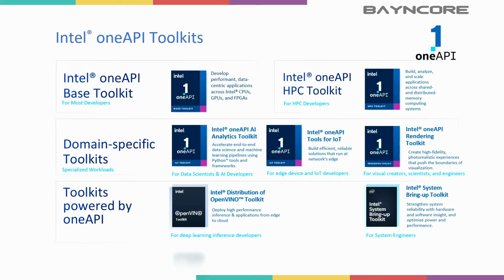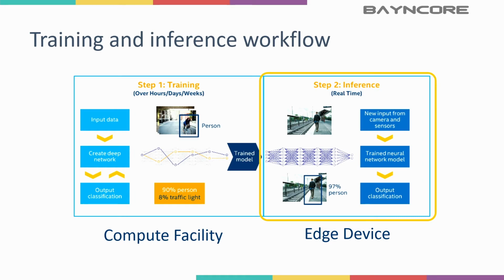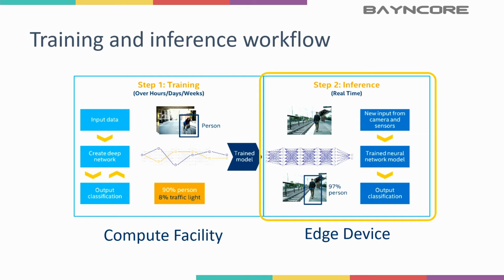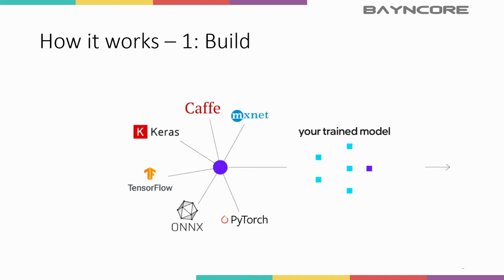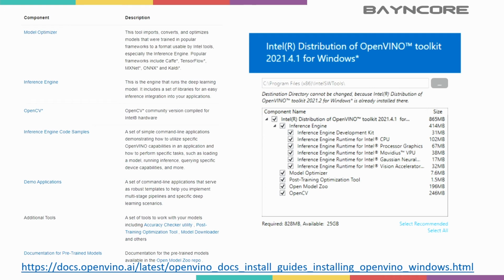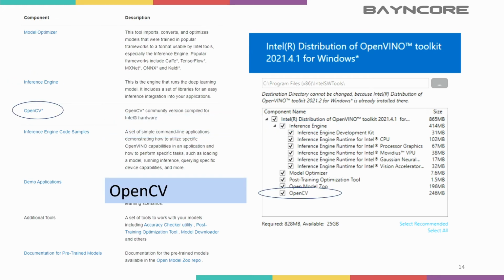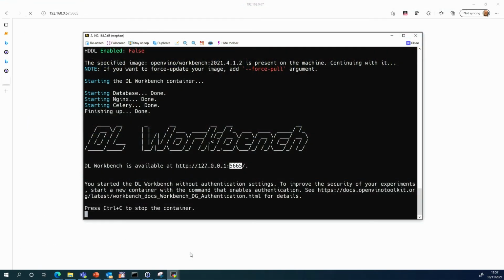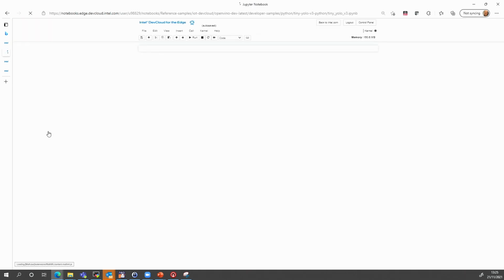What is the Intel Distribution of OpenVINO?